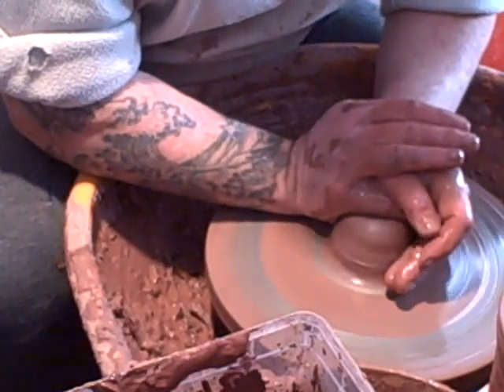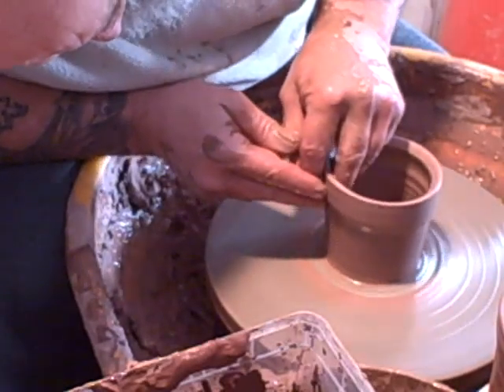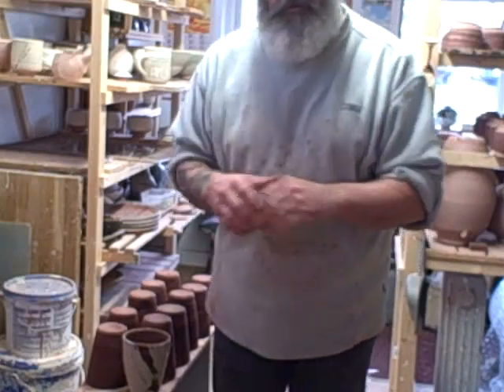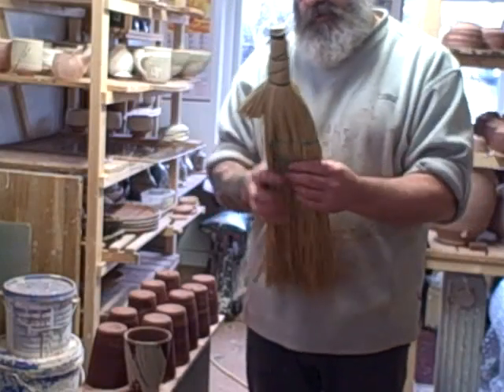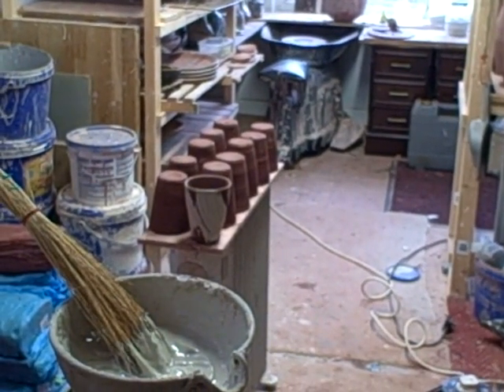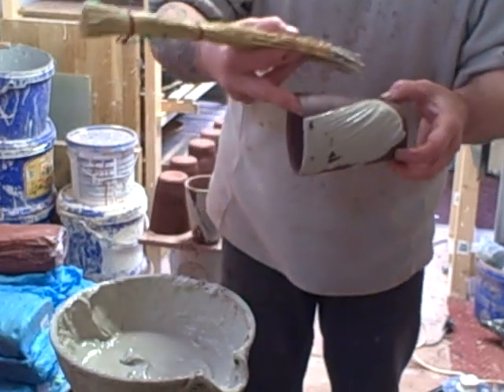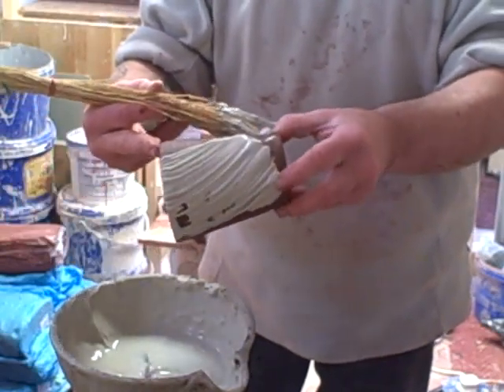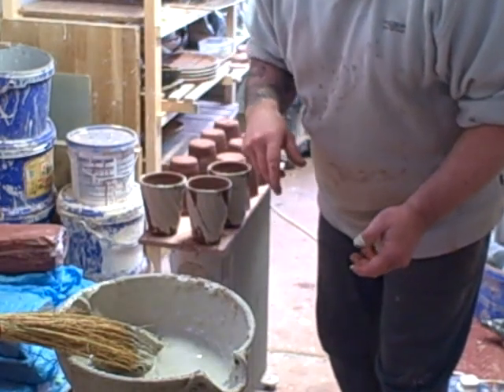throwing and decorating hakeme beakers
My way of throwing and decorating hakeme beakers. ,l'argile, de four de céramique, de poterie lance, Töpferei, keramischer, Brennofenton, werfend,
Ma,